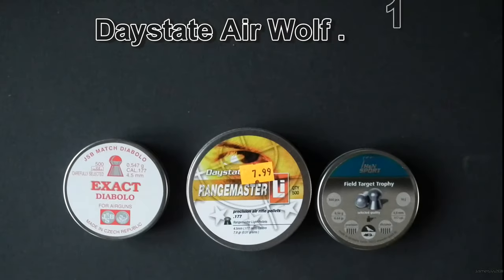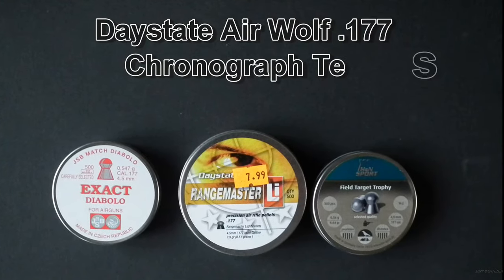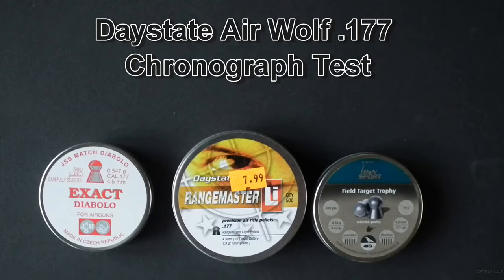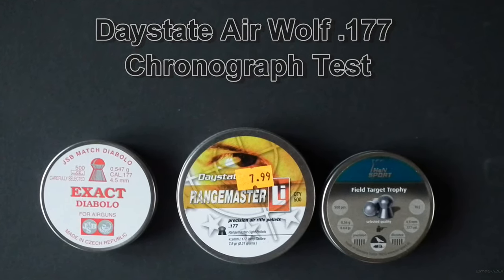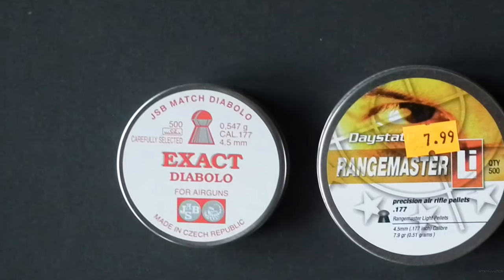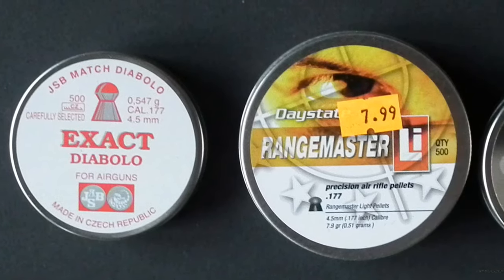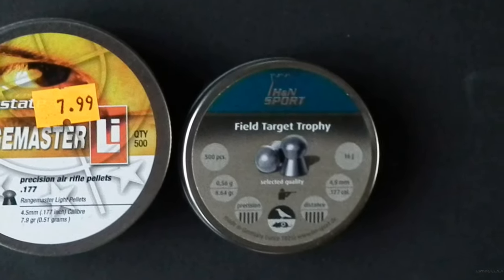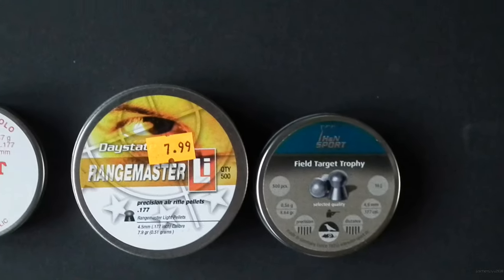Daystate Air Wolf MCT .177 Chronograph Test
I fired 10 shots of Daystate Rangemaster Li's, H&N FTT's / Field Target Trophys and JSB Exact Diablos 4.52. The rifle is 12 fpe.

Ignore
AIR RIFLE PELLET PENETRATION TEST ~ GAMO PBA VS BEEMAN KODIAK MATCH
Top 10 airgun pellet
.22 CALIBER AIR RIFLE PELLET PENETRATION TEST ON A WAX MEDIUM
How To Make Poison Pellets
How to Make Explosives Pellets
best .22 caliber pellet for shooting apples
Kid shooting water bottles with a pellet gun
.177 (4.5 mm) BB and Pellet Air Rifle Ballistic Gel Test
WORLDS MOST BAD ASS AIR RIFLE PELLET TEST ~ H & N, BEEMAN, GAMO, RWS ~ ADVANCED